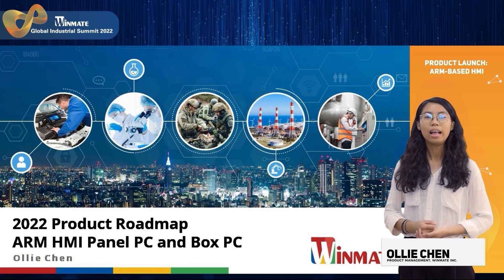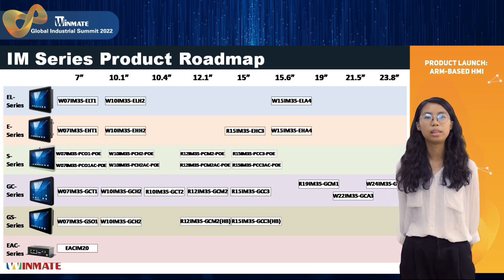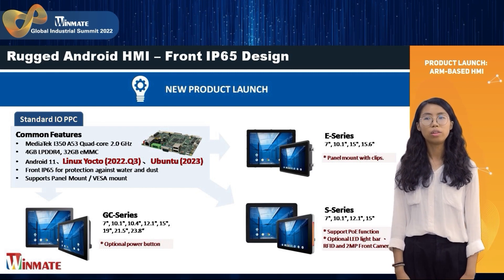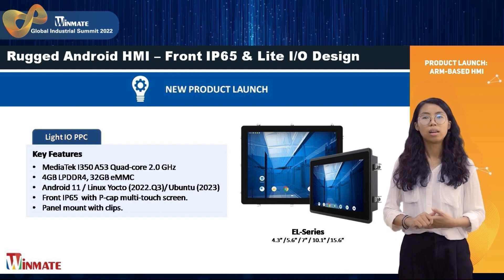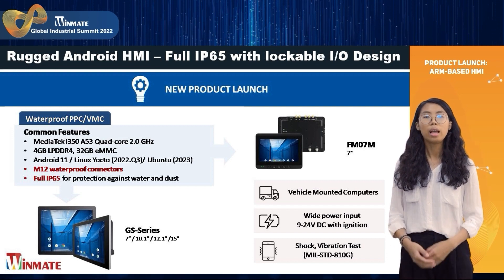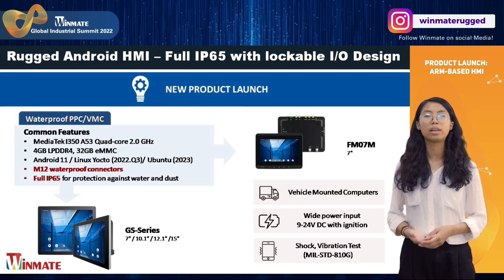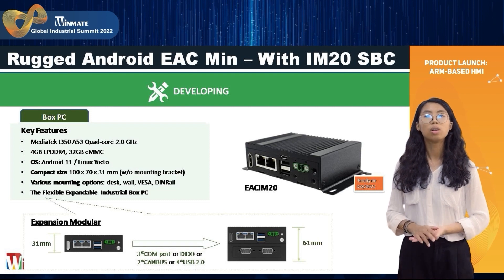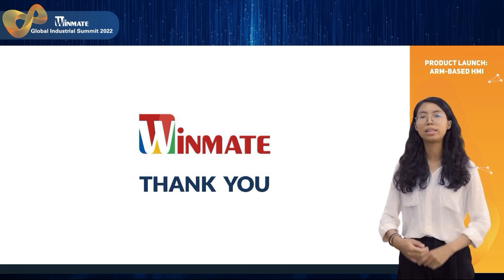Winmate | Product Launch ARM-BASED HMI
Winmate Introduces Cutting-Edge ARM-Based HMI Solutions

Winmate, a leading provider of rugged computing solutions, takes a leap forward in human-machine interface (HMI) technology with the launch of its new ARM-based HMI solutions. These innovative devices leverage ARM architecture to deliver powerful performance, improved energy efficiency, and enhanced versatility for a wide range of industrial applications.

Next-Level Processing Power:
Winmate's ARM-based HMI solutions harness the power of ARM processors, renowned for their high performance and low power consumption. This ensures efficient operation and extends the device's battery life, making them ideal for industries where reliability and endurance are paramount.

Seamless User Experience:
The ARM-based HMIs boast vivid displays with high resolutions, offering crisp visuals and excellent touch responsiveness. With intuitive touch interfaces, users can easily interact with the devices, enabling efficient data input and quick response times.

Rugged Durability:
True to Winmate's commitment to ruggedness, these HMI solutions are designed to endure challenging environments. Built to meet MIL-STD-810G and IP65 standards, they withstand extreme temperatures, shocks, vibrations, and exposure to dust and water. This rugged construction ensures uninterrupted operation in demanding industrial settings.

Customizable Options:
Winmate's ARM-based HMI solutions are available in various form factors, including panel-mount, VESA-mount, and open-frame designs. This flexibility allows for seamless integration into different types of industrial equipment and machinery, meeting the specific needs of each application.

Adaptive Connectivity:
Winmate equips its ARM-based HMIs with an array of connectivity options, including Ethernet, USB, RS232, and optional wireless connectivity (Wi-Fi and Bluetooth). This enables seamless communication and data exchange between the HMIs and connected devices, enhancing the overall industrial process.

Enhanced Security:
Data security is a top priority for Winmate, and the ARM-based HMI solutions incorporate robust security features, including encryption and secure boot mechanisms. This ensures that critical data remains protected from unauthorized access.

Longevity and Reliability:
As a leading provider of industrial-grade devices, Winmate ensures that its ARM-based HMI solutions are designed for long-term use, providing stability and reliability in industrial environments. These devices are built to endure extended operating hours, offering dependable performance over extended periods.

With the launch of its ARM-based HMI solutions, Winmate continues to pave the way for cutting-edge technology in the realm of human-machine interfaces. These devices combine powerful processing capabilities, rugged durability, and seamless user experiences to elevate industrial operations to new heights. Embrace the future of HMI technology with Winmate's latest offerings and empower your industrial processes with efficiency and reliability.